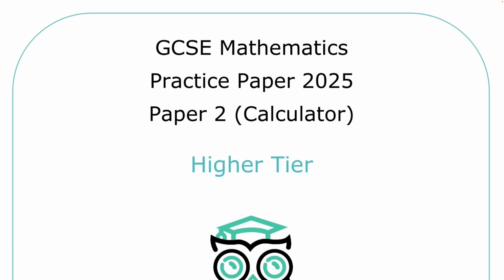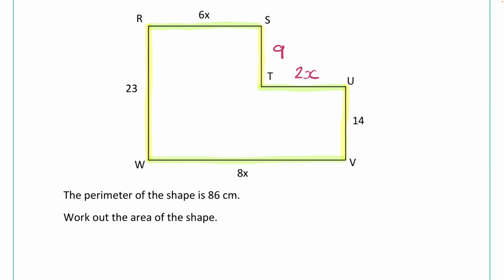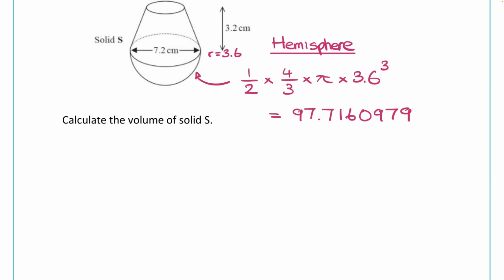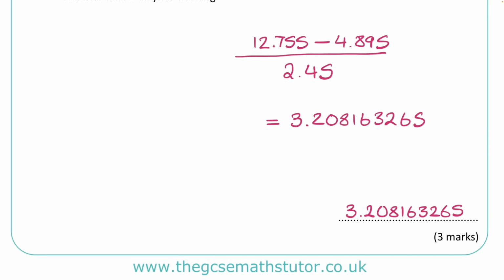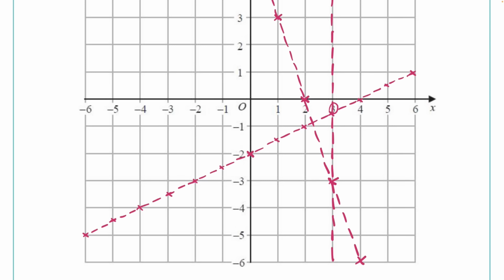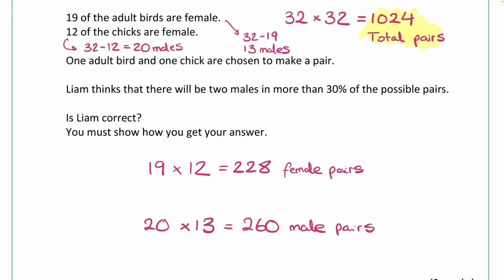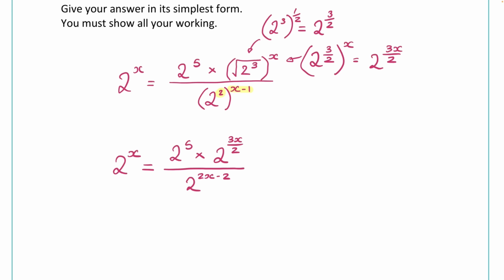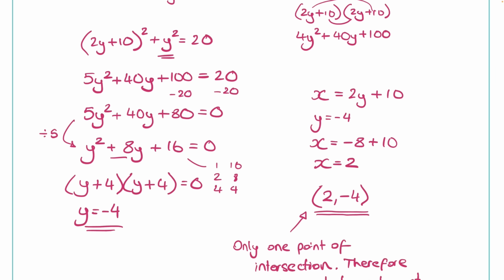GCSE Maths Practice Paper 2 | Higher | 3rd June 2026 | TGMT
🔥 Essential Topics You NEED To Revise for the Paper 2 GCSE Maths Exam | 4th June 2025 | TGMT

00:00 Intro
02:15 Using a Calculator
03:34 Averages from a Table
05:27 Frequency Polygons
06:25 Venn Diagrams
08:42 Speed Distance Time
11:55 Population Density
14:54 Forming and Solving Equations
18:03 Reverse Percentages
19:32 Compound Interest
23:15 Cumulative Frequency and Box Plots
26:20 Cones and Spheres
33:30 Harder Changing the Subject
36:03 Quadratic Sequences
39:21 Bounds Calculations
43:59 Iterations in Context
48:31 Trigonometric Graphs
52:38 Graph Transformations
54:21 Graphical Inequalities
1:01:17 Further Trigonometry
1:07:26 Product Rule for Counting
1:12:32 Completing the Square
1:14:16 Circle Theorems
1:21:18 Indices Problems
1:28:47 Quadratic Inequalities
1:33:51 Quadratic Simultaneous Equations
1:39:18 Outro